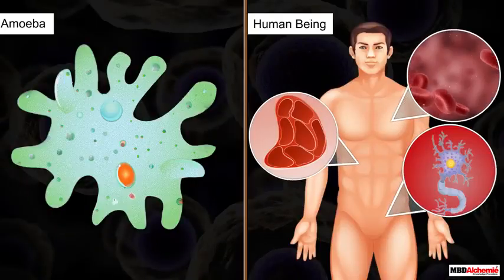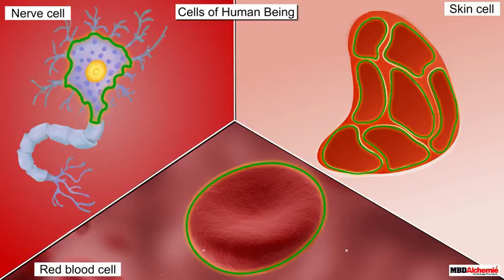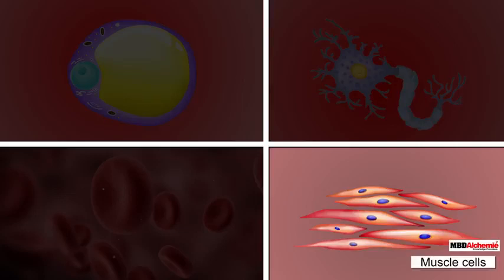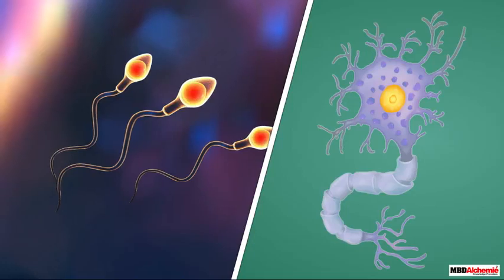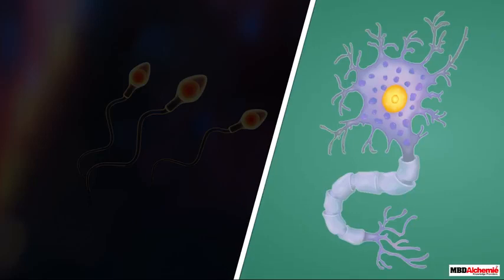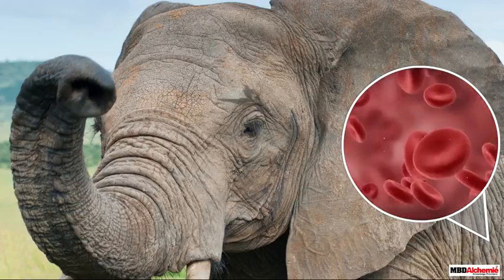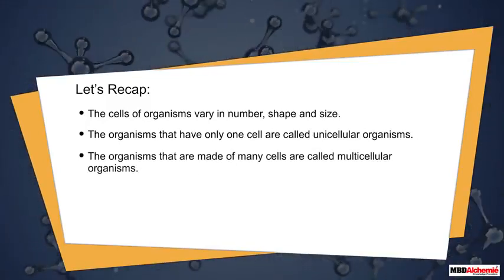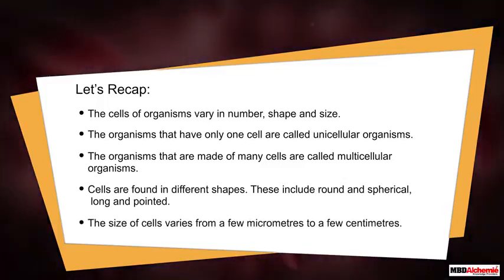Cell in Animals